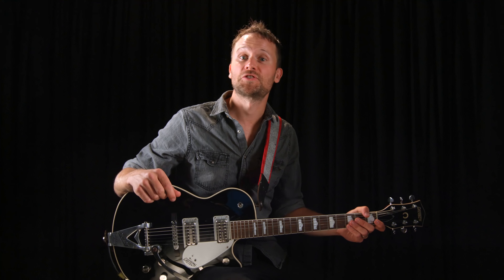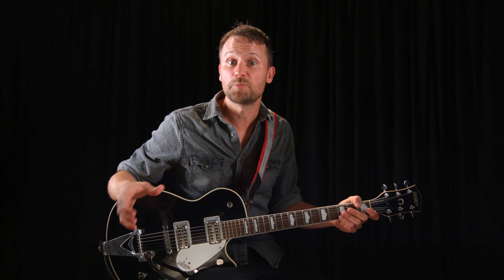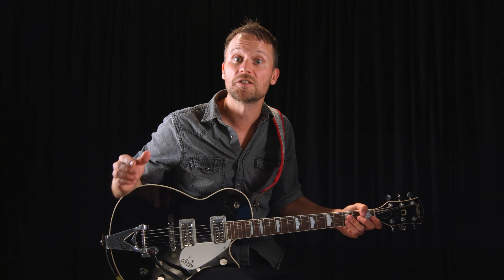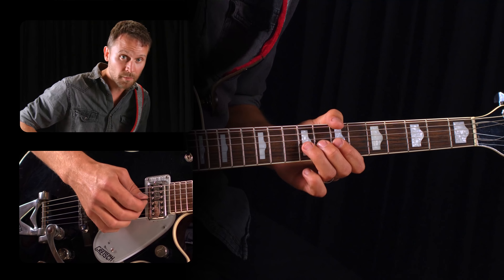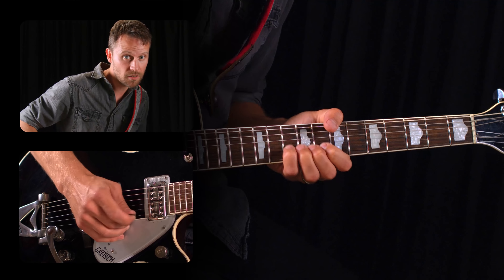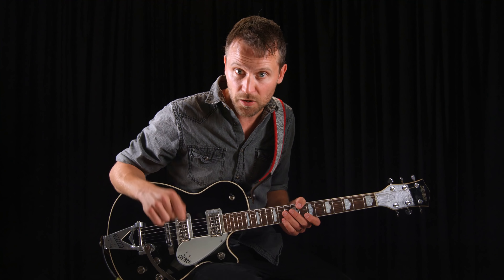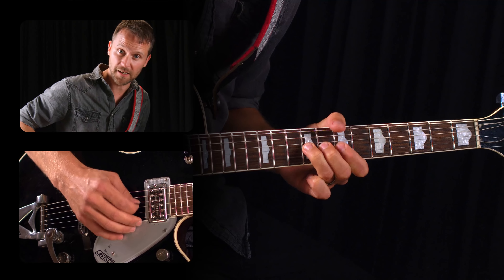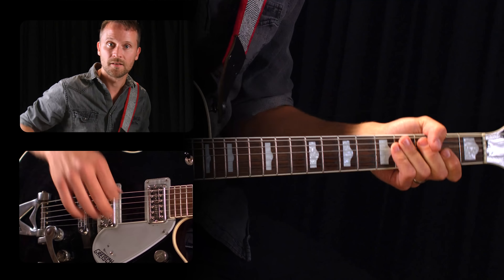Learn Repeated Blues Licks and Turn One Note Into a Million | Beginner Guitar Lesson | Guitar Tricks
This beginner guitar lesson teaches you how to play your blues licks, and riffs in a new way by repeating notes in the pentatonic scale. This technique works with jazz licks, rock licks and country licks too. B.B. King and Chuck Berry were masters at this.

+ Over 800 song tutorials
+ Step-by-step instruction